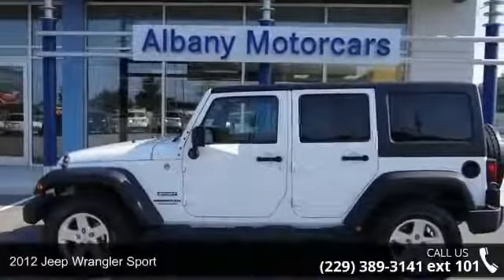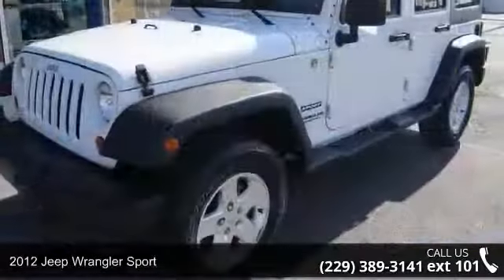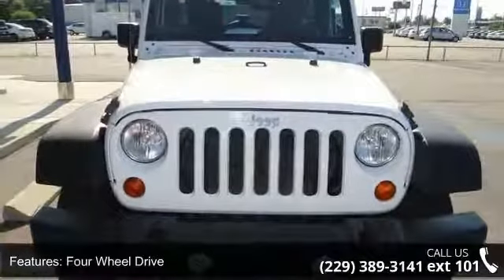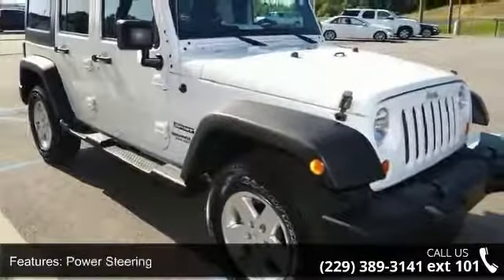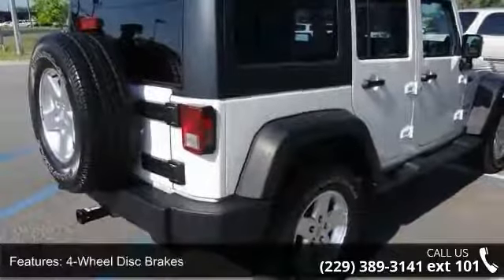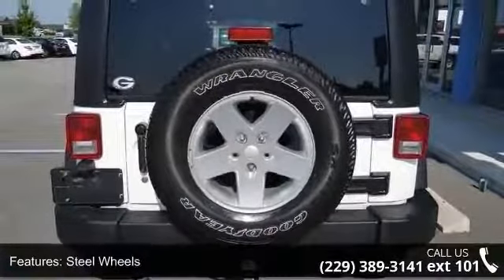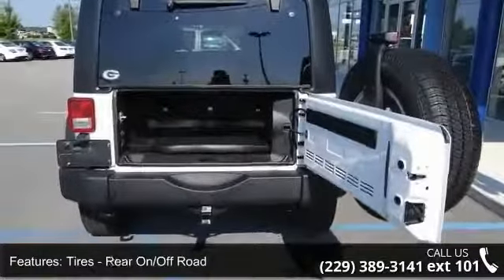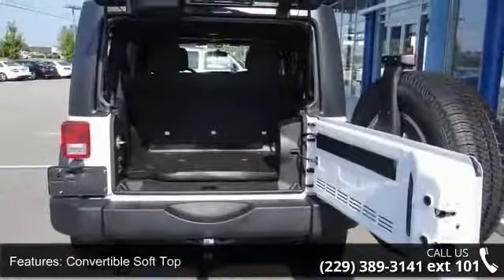2012 Jeep Wrangler Unlimited Sport Albany Motors Alba 360p